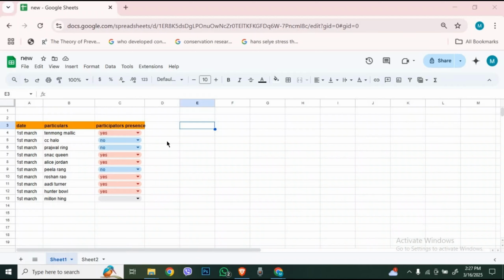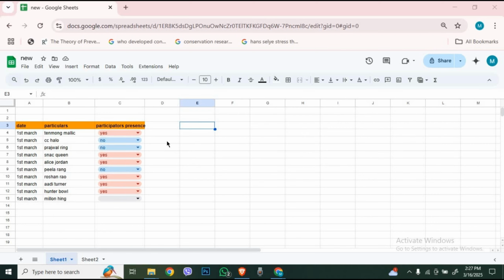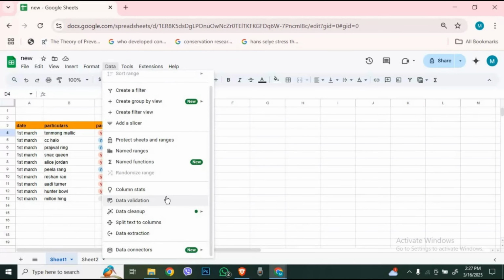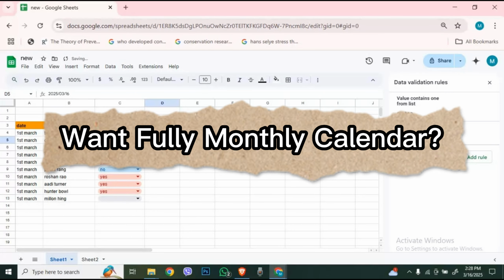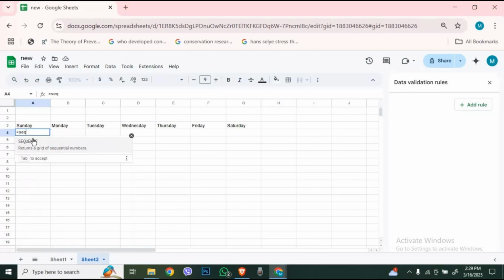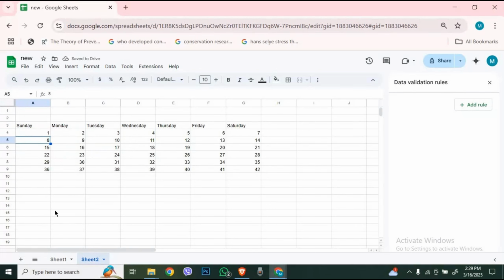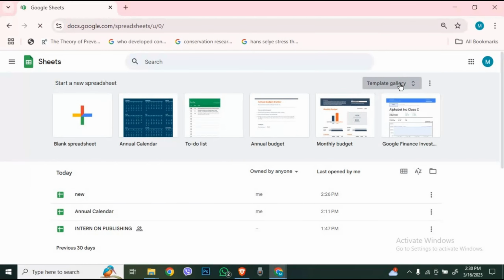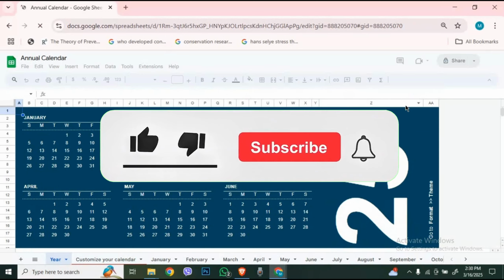How to Add Calendar to Google Sheet 2025?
Want to add a calendar to Google Sheets in 2025? In this step-by-step tutorial, we’ll show you how to insert a calendar into Google Sheets using built-in tools, formulas, and add-ons. Whether you need a date picker, an interactive calendar, or a customized scheduling template, we’ll guide you through the best methods to integrate a calendar seamlessly into your spreadsheet.

Got any questions? Drop them in the comments, and we’ll be happy to assist you!